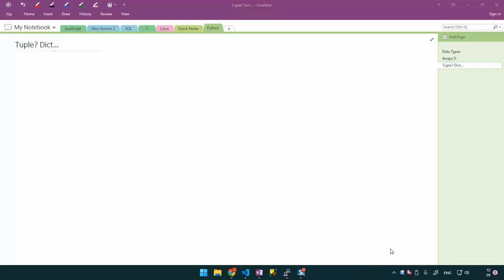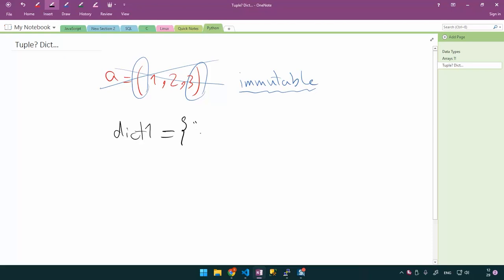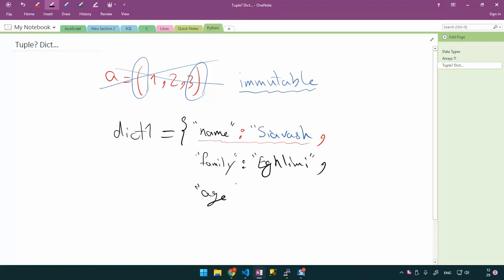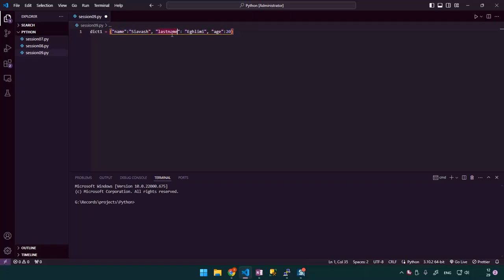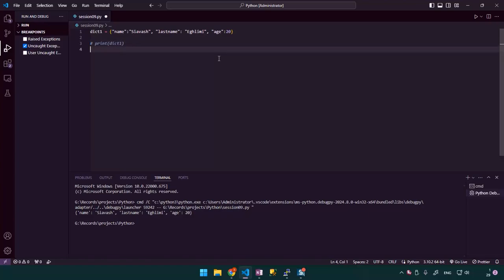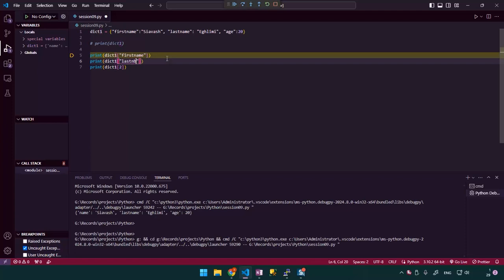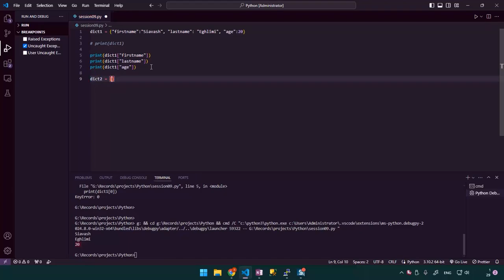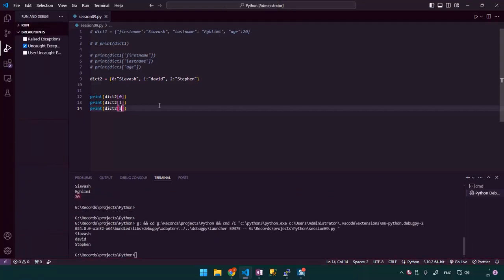10 python tuples and using dictionaries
There are other types of arrays in python; namely, Tuples and Dicts. let's take a look at them and see the difference between them and lists